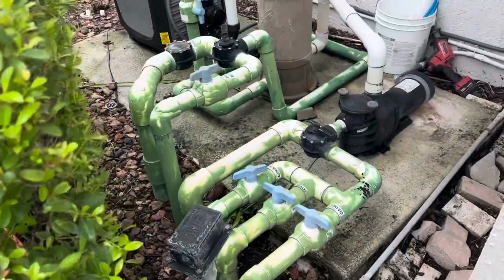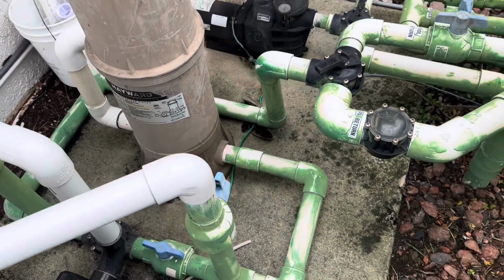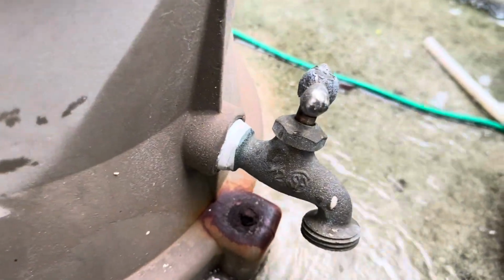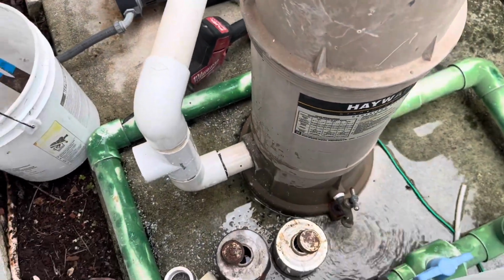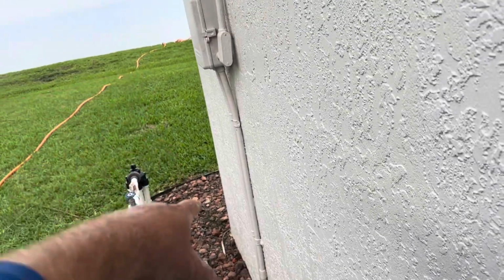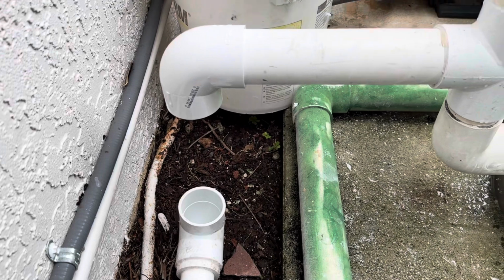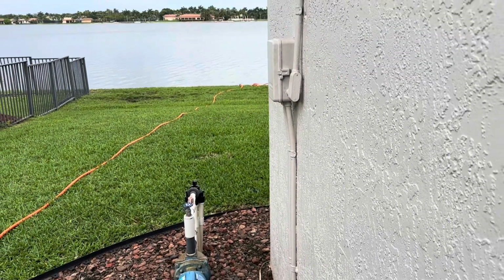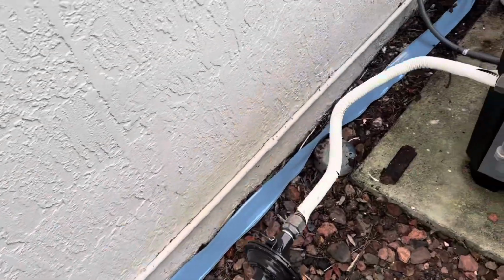Installing Pool Drain Line Valve. Plus, “Will My Pool OVERFLOW Into My House?”